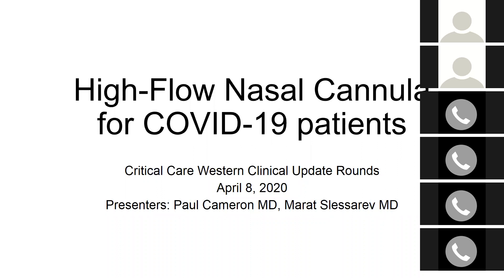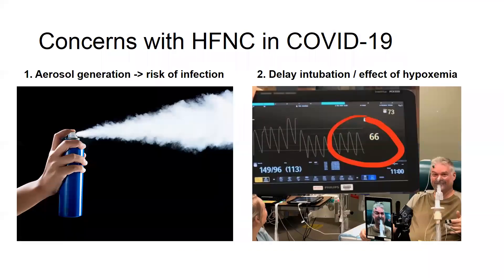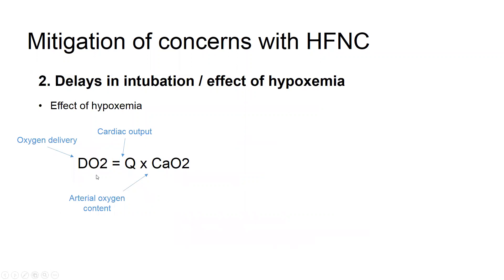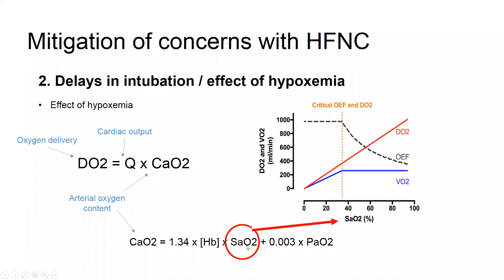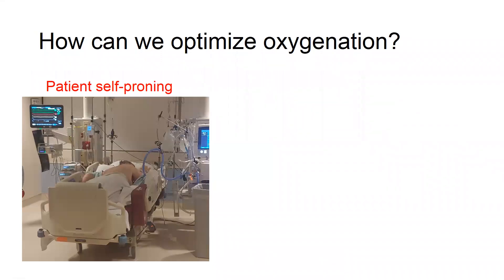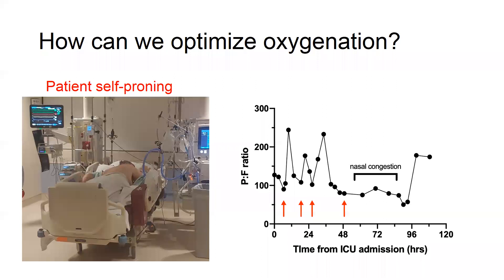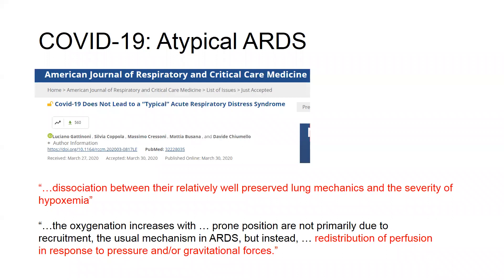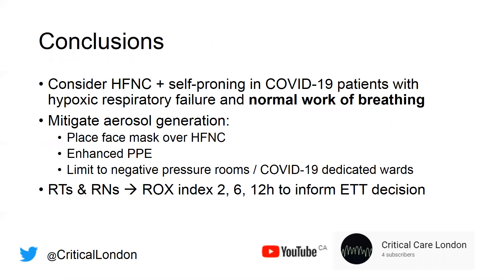CCW CUR HFNC for COVID-19 patients 8 Apr 2020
Dr. Slessarev explains the hypoxemia seen in some patients with SARS-CoV2, the rationale underpinning decisions to tolerate single system hypoxemia and some of the monitoring tools for determining risk of requiring intubation.